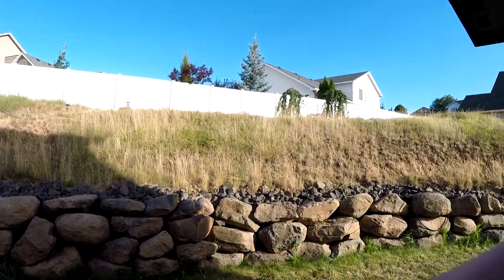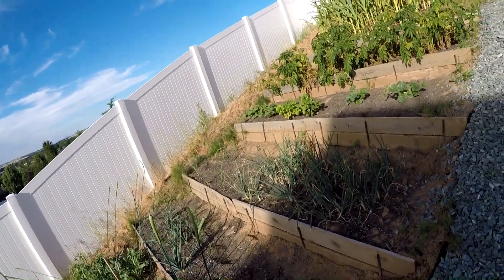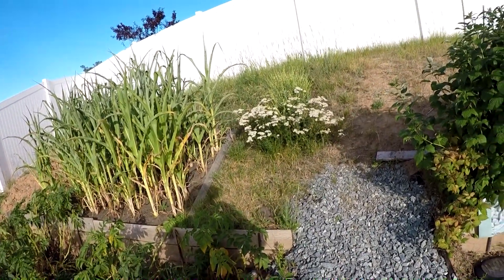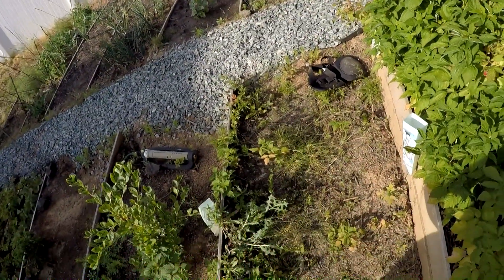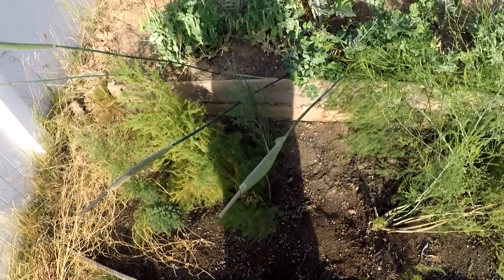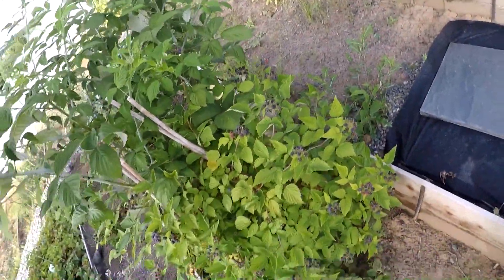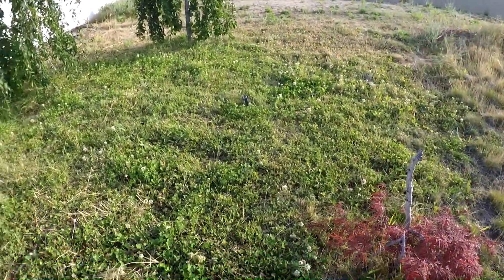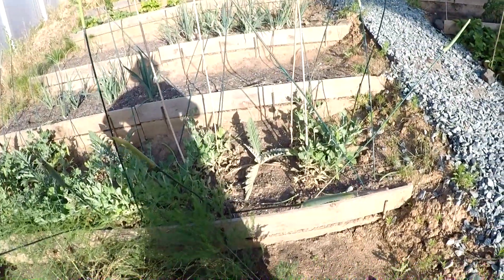Garden Update 071519 -Project At Home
Hey, This is AWESOME! We see the slowing/near end of one crop, and the beginning of another! Sweet Stuff!

💓💓💓Super Special Thanks to All my Subs and Supporters! You make running a channel worth every bit of time I put into it!💓💓💓